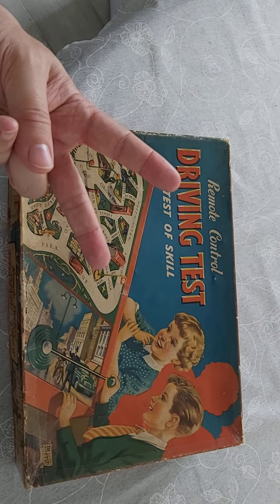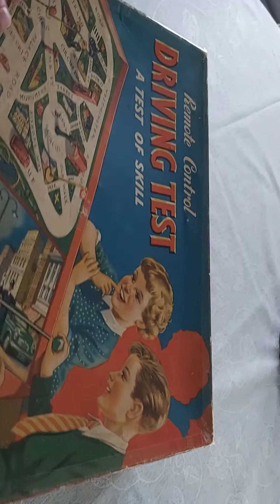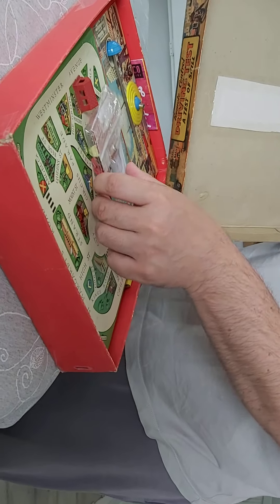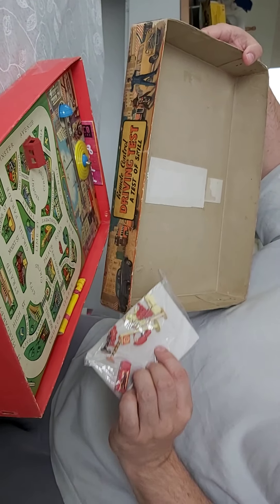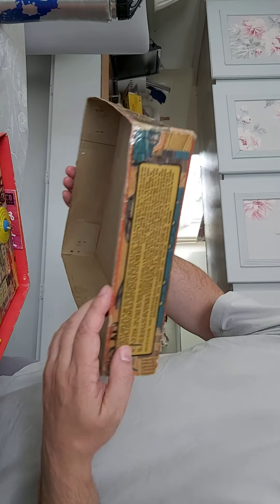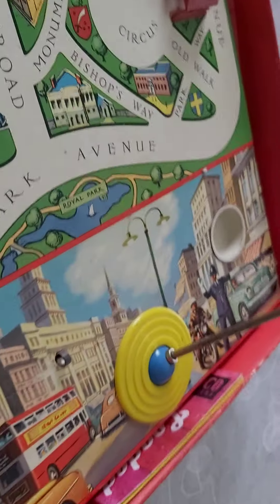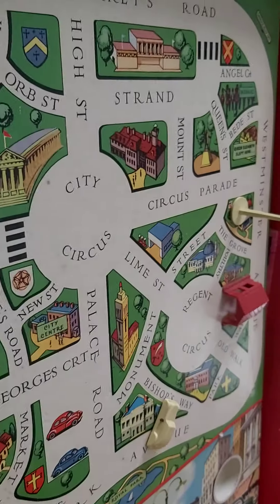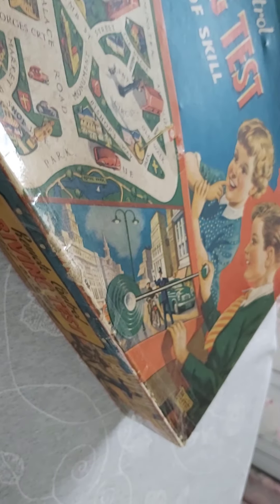Who needs games consoles when you have a 1950s board game part 2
Part 2 to the games fixed and we start playing